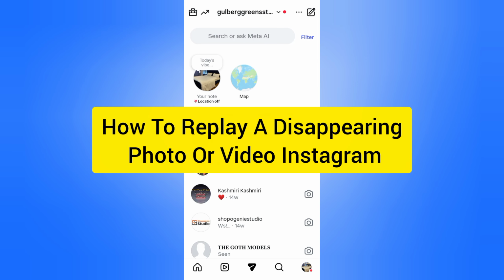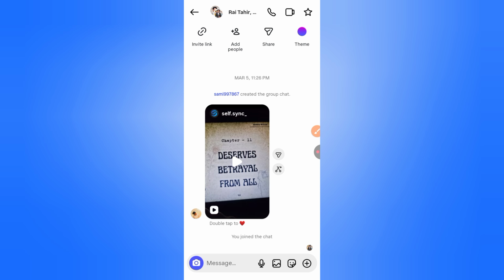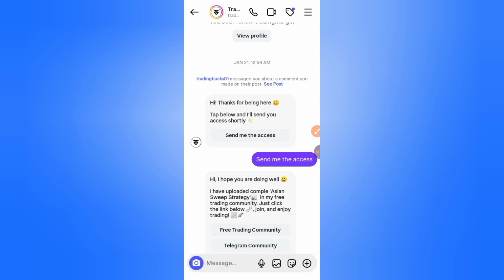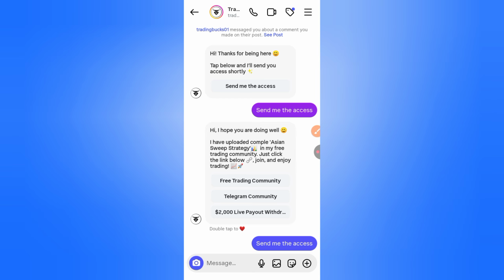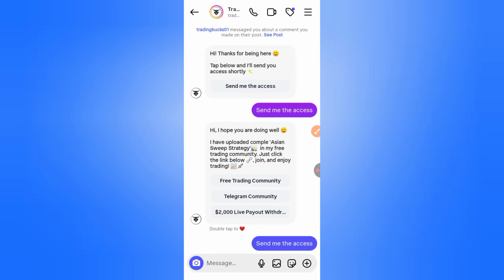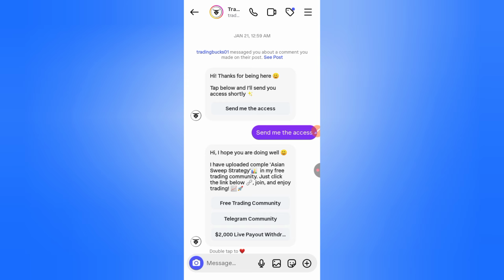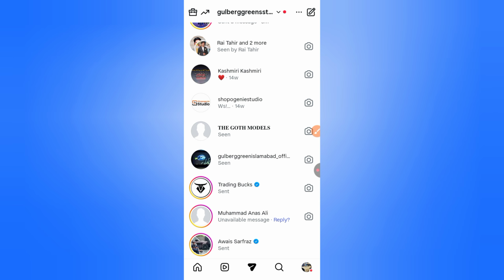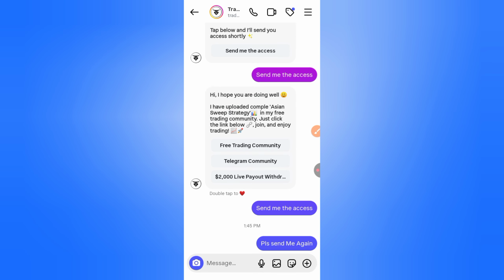How to Replay Disappearing Photo Or Video On Instagram